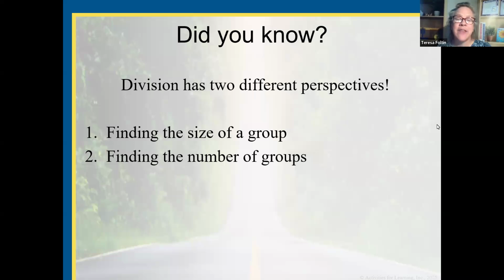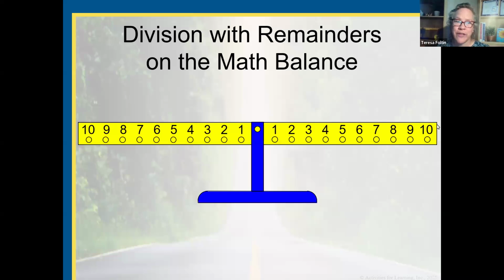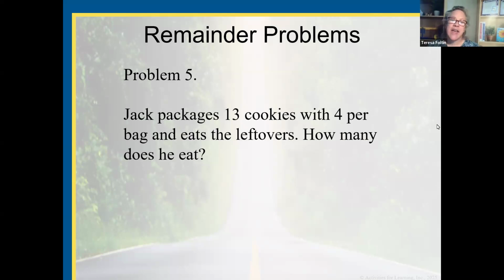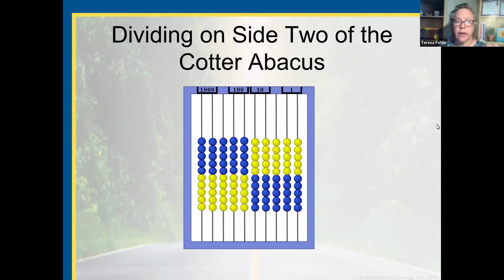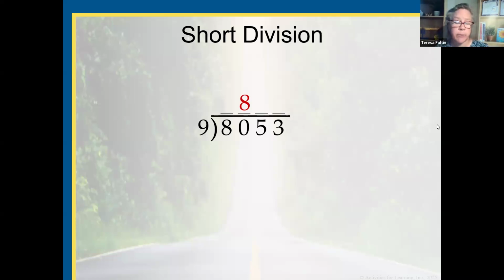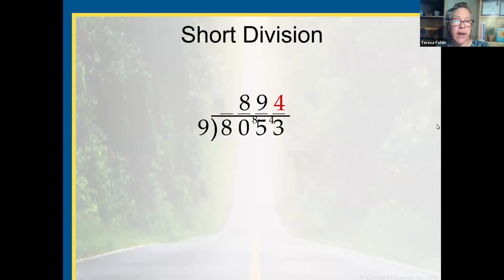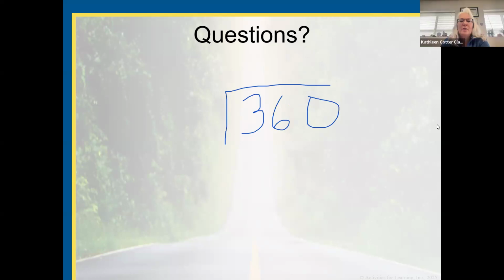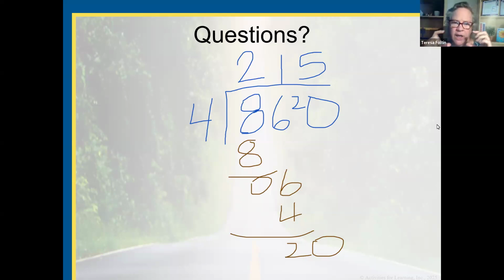Division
This is a presentation from RightStart Math's Online Conference, held in January 2025, and will focus on division. This presentation is based on a chapter from Start Math Right: The Journey to Mathematics Excellence, written by Dr. Joan A. Cotter with Kathleen Cotter Clayton.